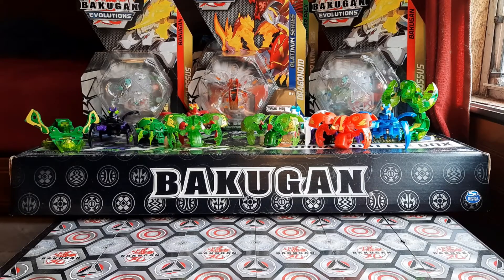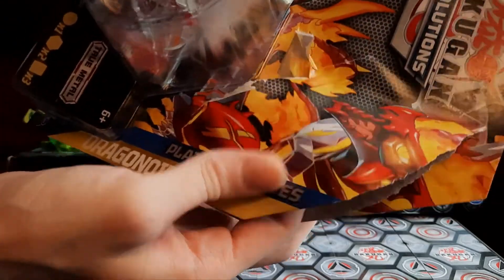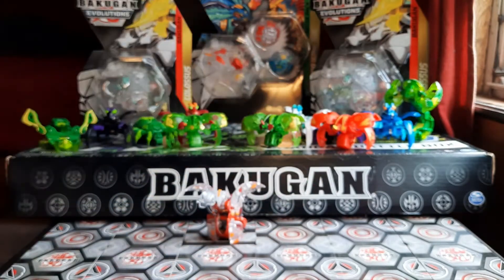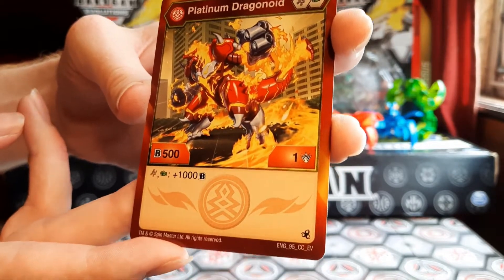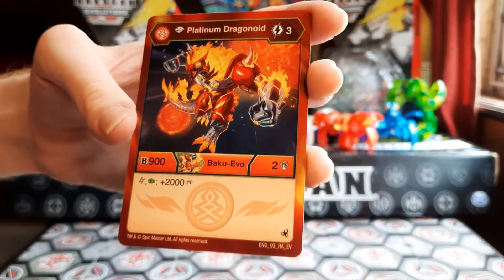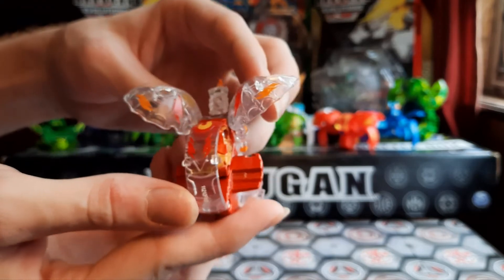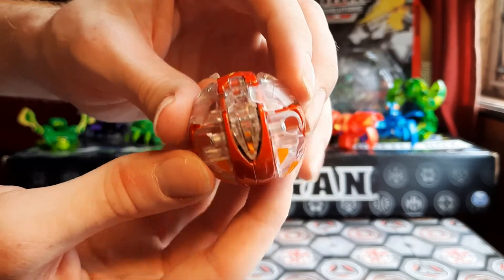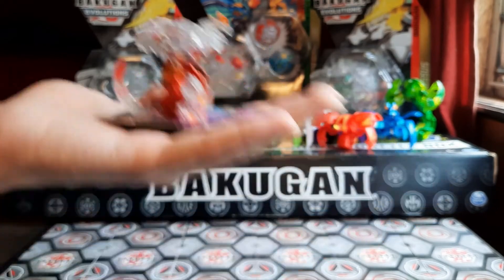Bakugan Evolutions Diamond Platinum Dragonoid Unboxing!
Heyo guys! Today we're going back to the first wave of Evolutions again, and checking out this crystal clear Diamond Platinum Dragonoid! This this is a MONSTER for the TCG, so you should absolutely pick it up if you find it! Anyway, hope you enjoy!

Song; Blaze Heatnix Megaman X6